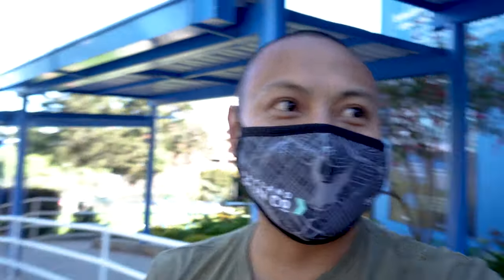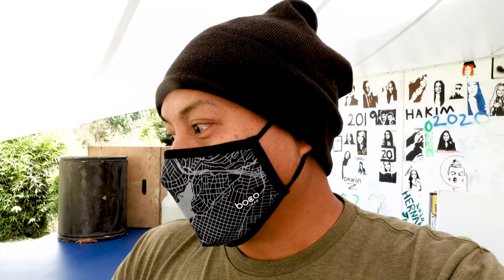My First Time Seeing the Colegio Nueva Granada!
Our principal Ashley and assistant principal Billy gave us a tour of the school. I mostly took footage around the middle school area and that awesome field! You're definitely a beautiful school CNG!